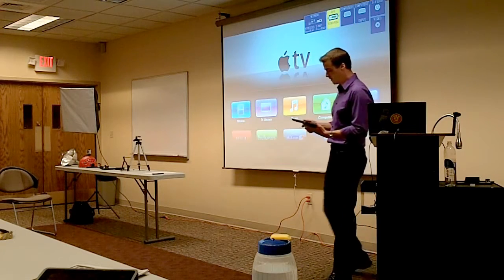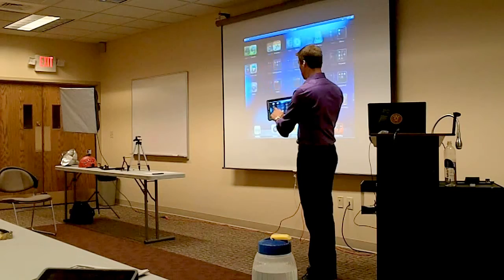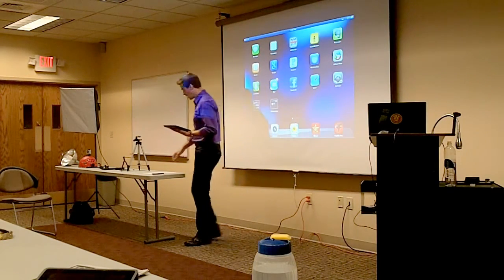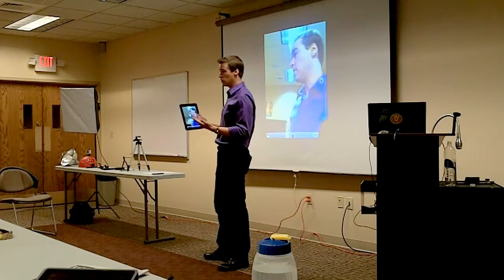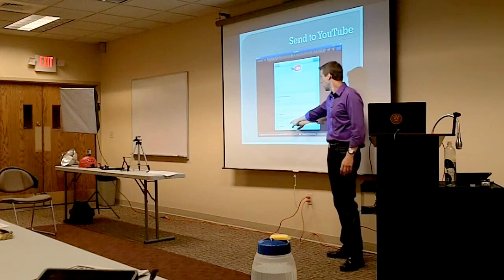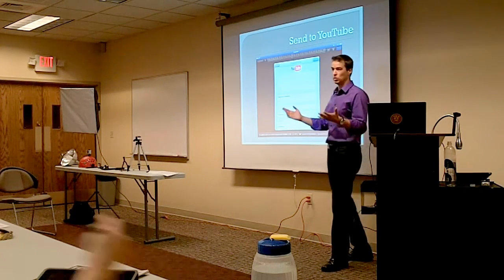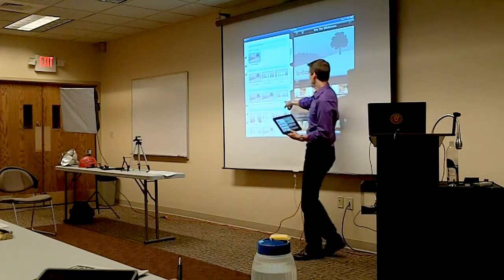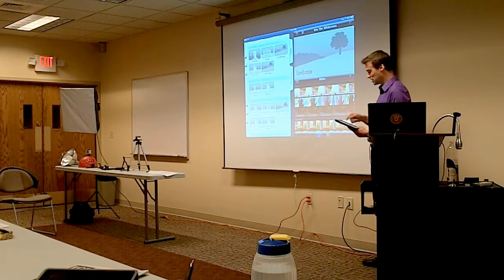How To Create Videos with Your iPad or iPhone 1 Hour LIVE Seminar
Learn how to POWERFULLY communicate your HIGHEST value to the world & attract the most committed people READY to work with you!

For more information about Authority Marketing Films, visit us to see all of our trainings and services.